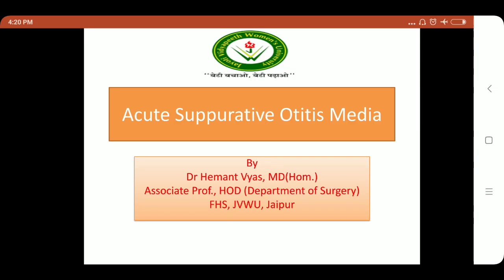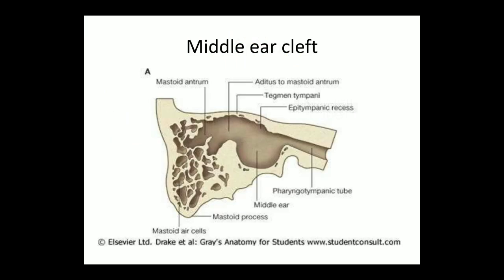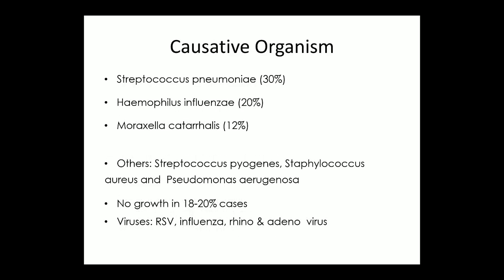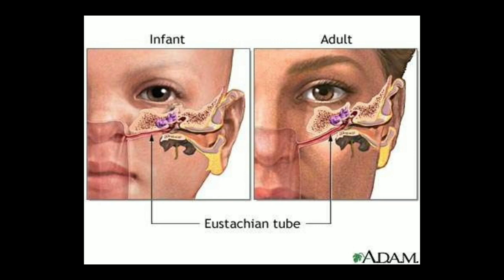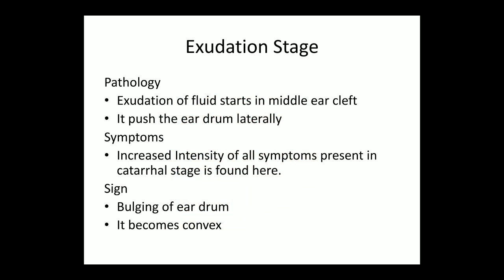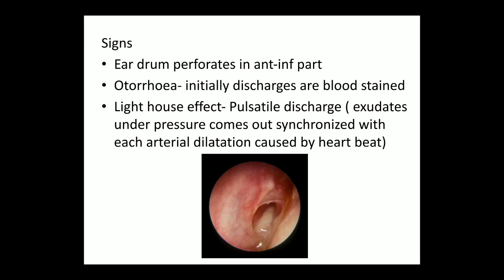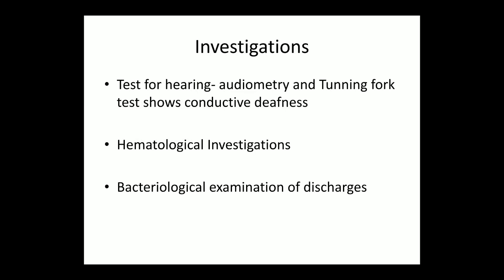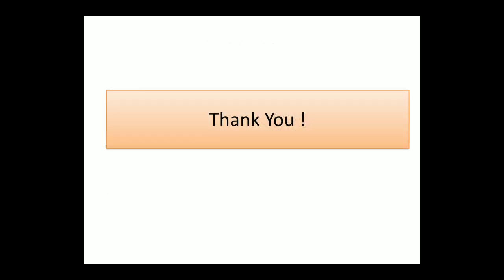JAYOTI VIDYAPEETH -ASOM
FACULTY NAME- JV'n DR. HEMANT VYAS
TOPIC NAME -ASOM